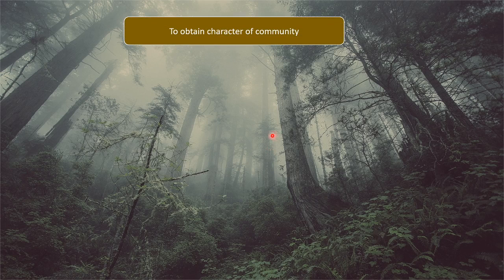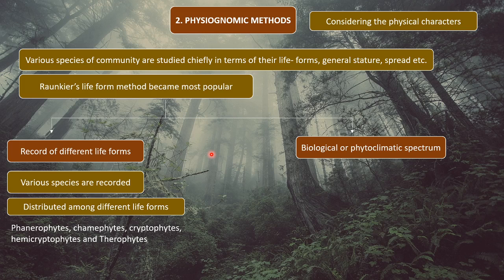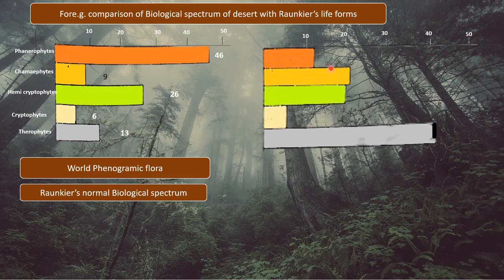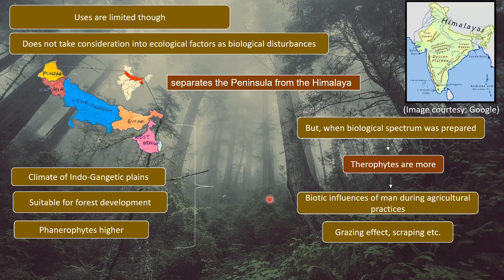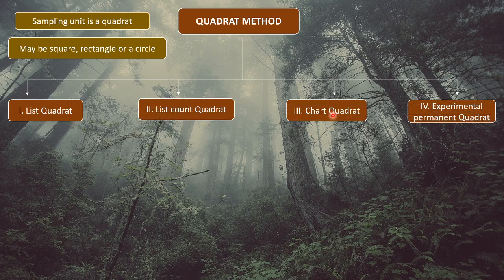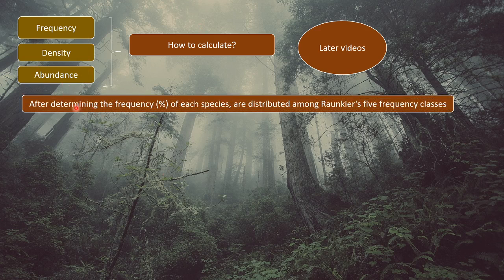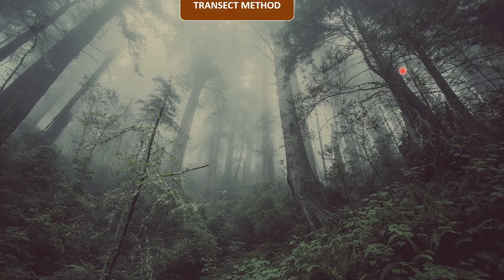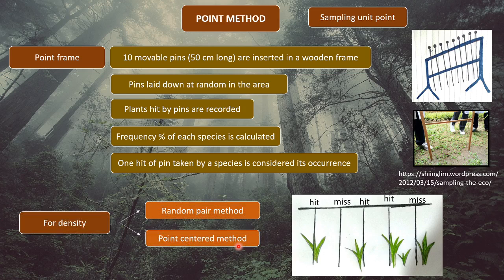Lecture 5 l Methods of studying plant communities l Ecology l B.Sc Botany l by Dr. Suhani Parekh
This video lecture contains detailed understanding about methods of studying plant communities. Students of Biological sciences can find it useful in their studies.